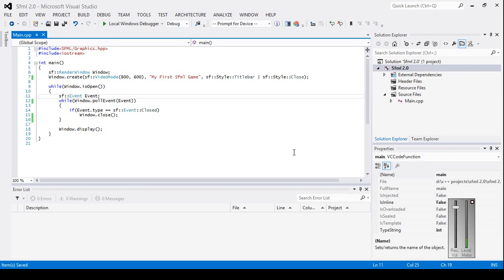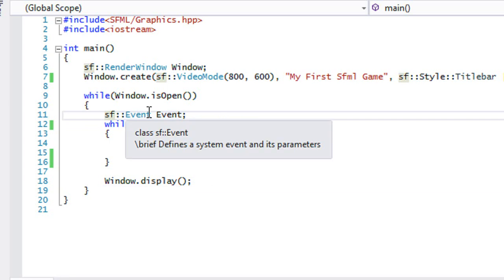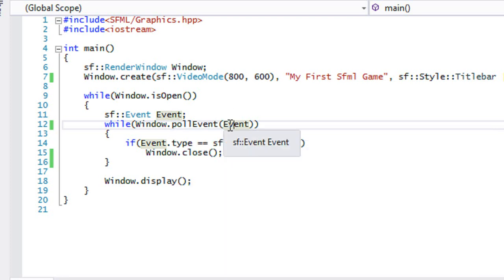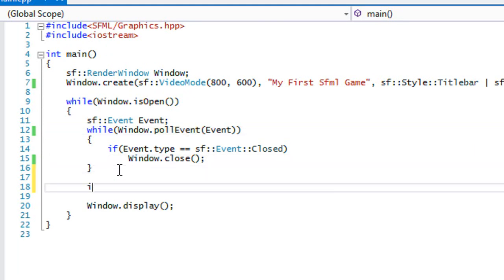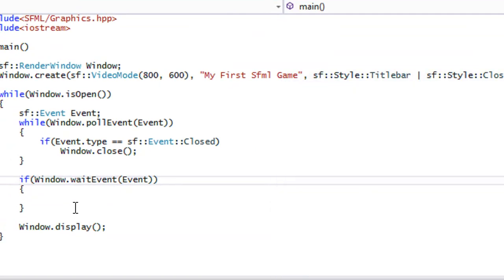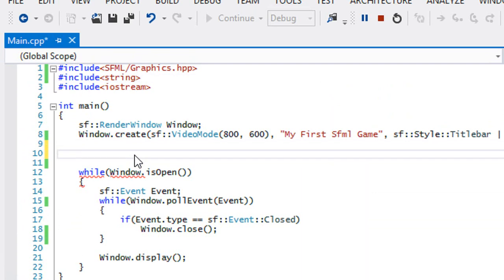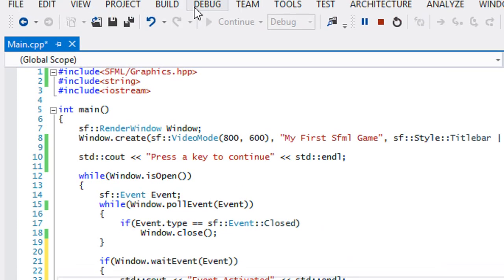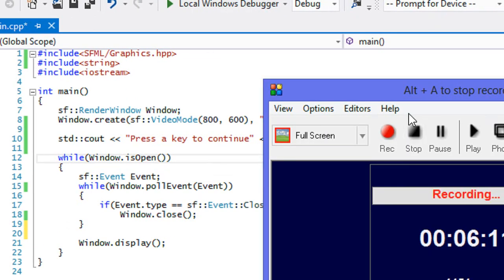C++ Sfml 2.0 Made Easy Tutorial 4 - Events Overview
In this tutorial I will just be talking about events and how we will be using them in our programs. Hope you enjoy :).